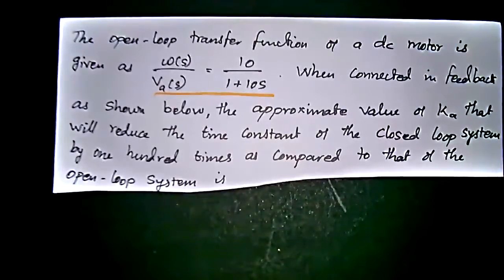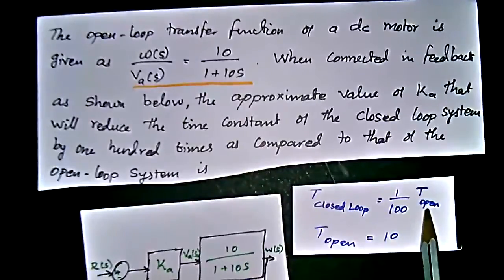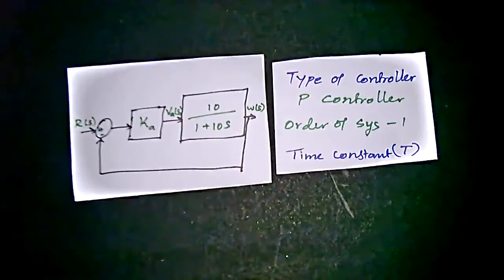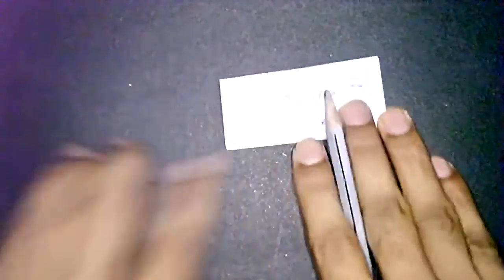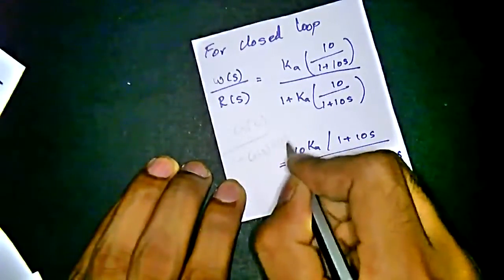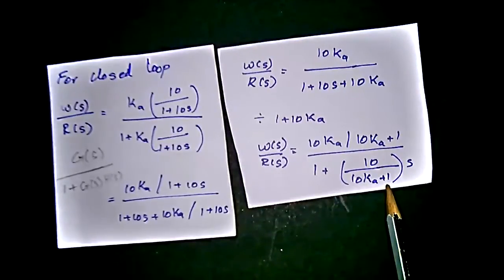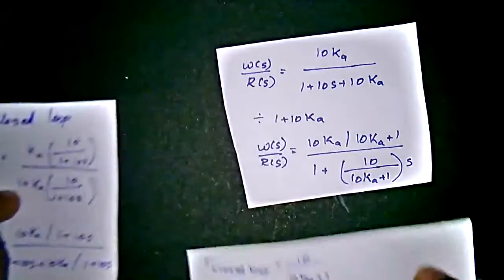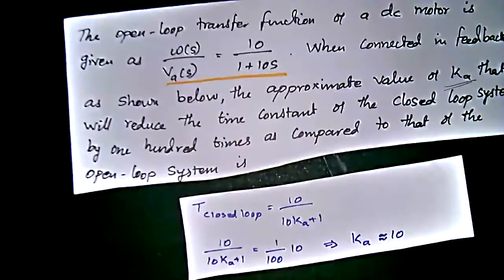The open loop transfer function, The closed loop transfer function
The open loop transfer function of a dc motor is given as w(s)/Va(s) = 10/ 1 + 10s. when connected in feedback as shown in video, the approximate value of Ka that will reduce the time constant of the closed loop system by one hundred times as compared to that of the open loop system is GATE